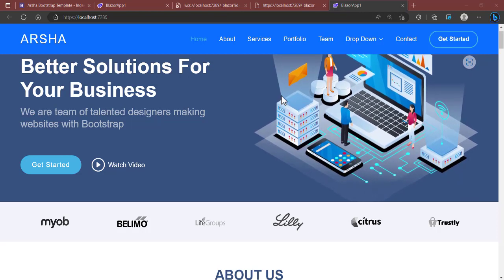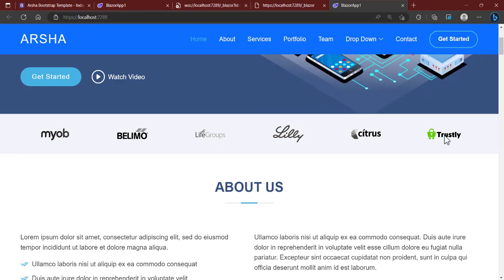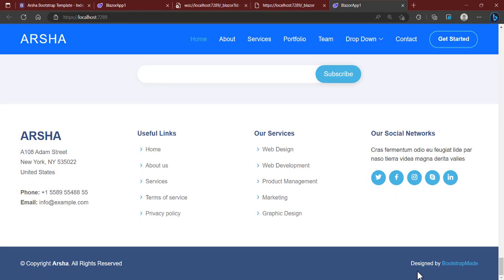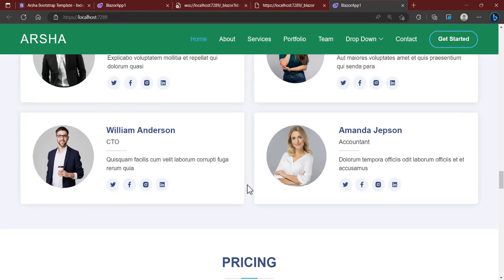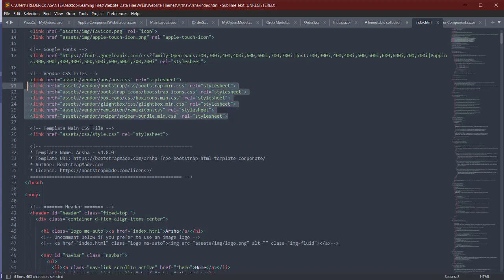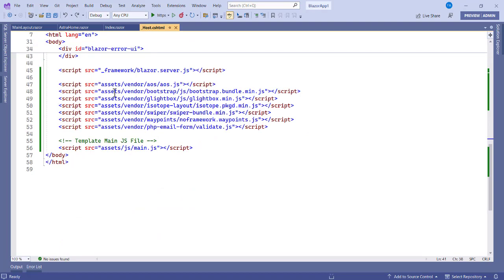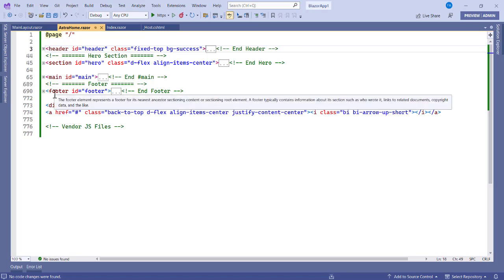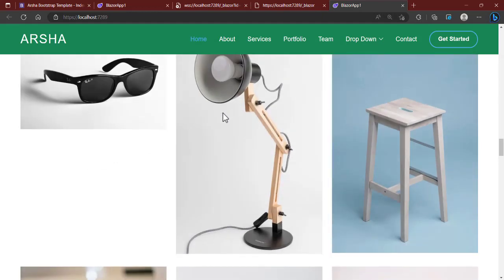.NET Blazor | Install Bootstrap Themes in Blazor (Server & Web Assembly) Applications.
| Assign Role - Admin, Manager, User to Registered User on Button click in Blazor Web Assembly
| Blazor Web Assembly News Blog - Part 2 | Edit, Update, Views, Search, Comments and Layout.
| Blazor Web Assembly News Blog - Part 1 | Add and View News blog.
| E-Commerce in Blazor Web Assembly - Series 3 | Adding cart service
| E - Commerce in Blazor Web Assembly - Series 2 | Adding CRUD operations to Categories.
| E - Commerce in Blazor Web Assembly - Series 1 | Creating services to displaying products.
| Reset Password in Blazor Web Assembly Authentication using ASP.NET Core Identity.
| Email Account Confirmation in Blazor Web Assembly Authentication.
| Configuring Role-based Authorization with Blazor Web Assembly.